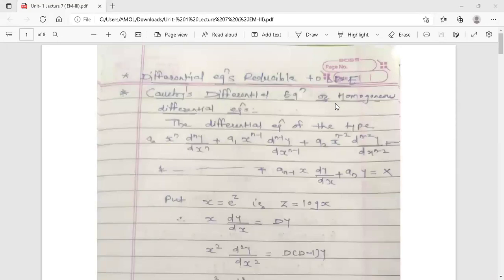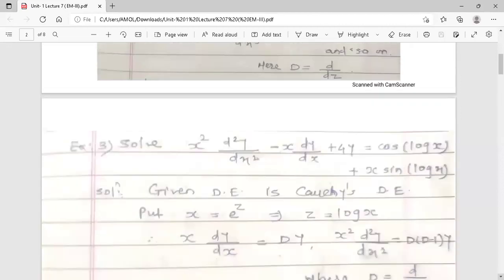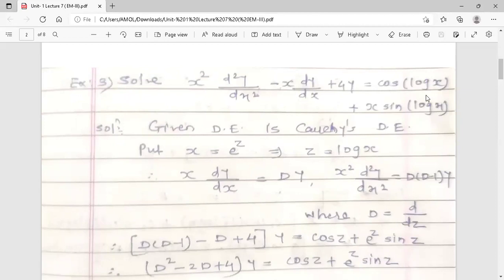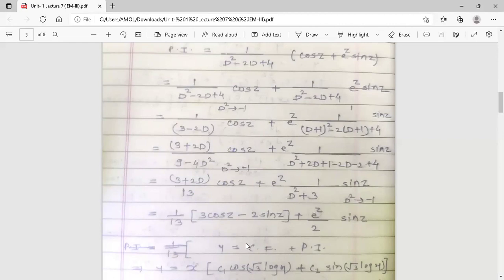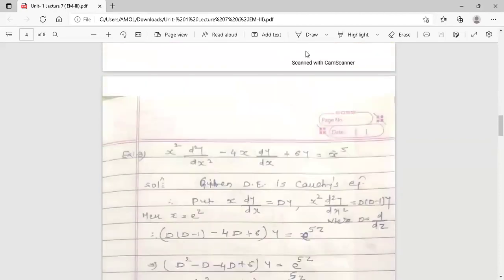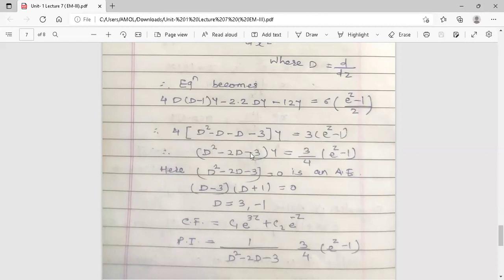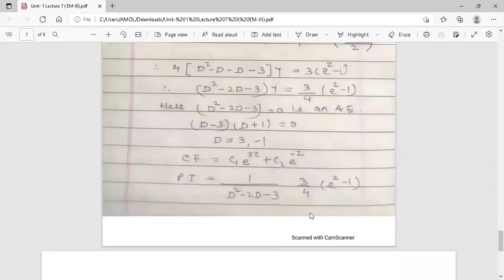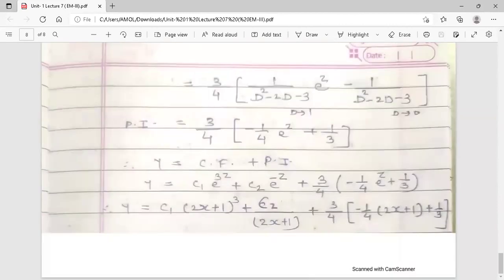UNIT 1 Cauchy's equation and Legendre's equation EM III